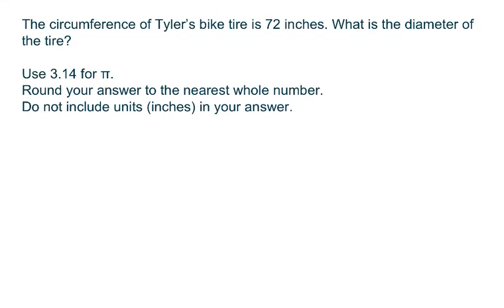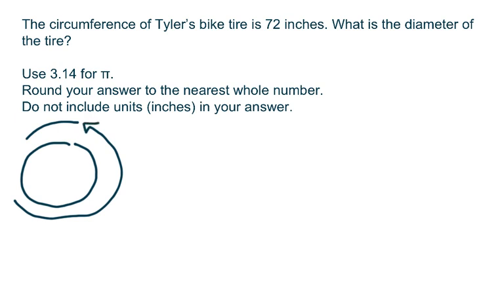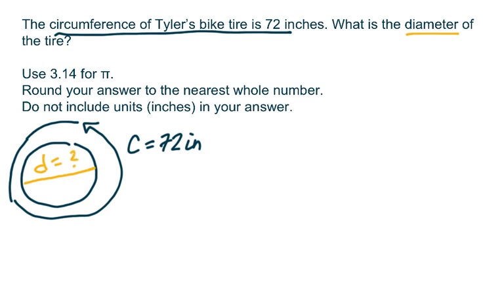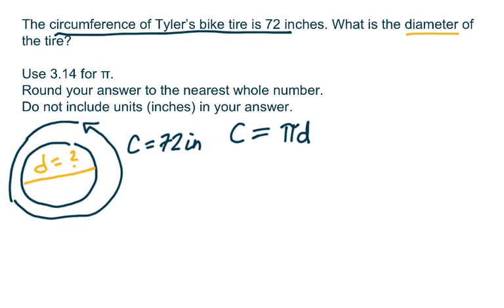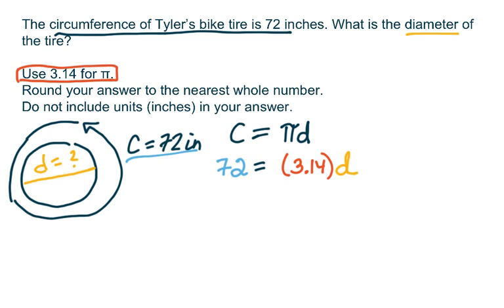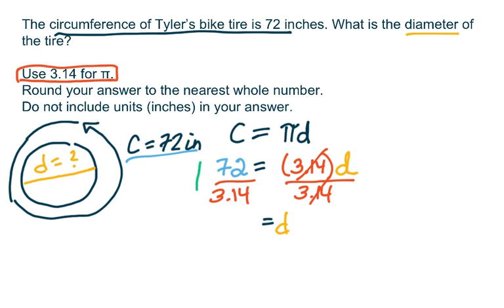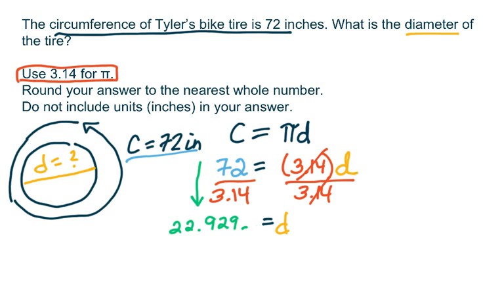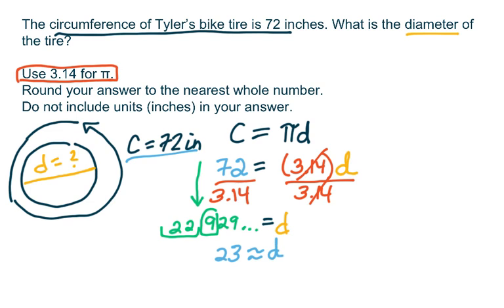IM.7.3.04 PRABR5YE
CWA #2